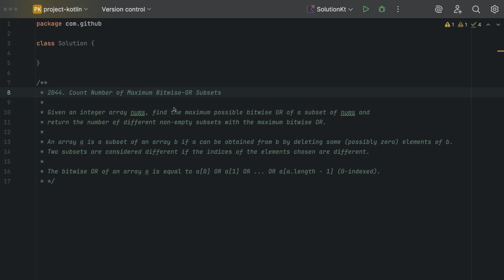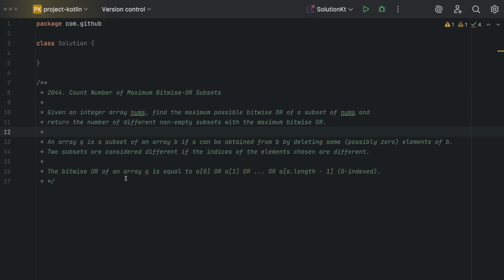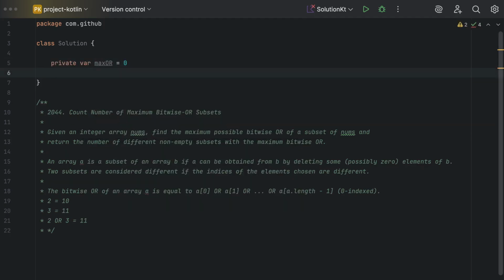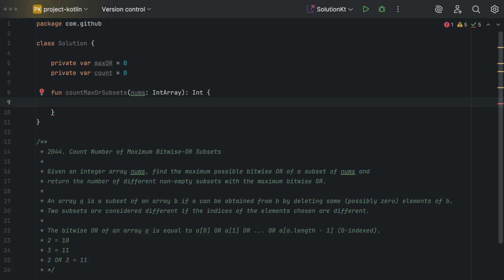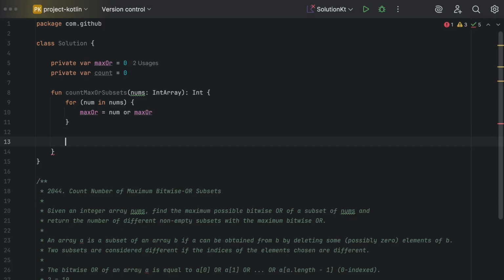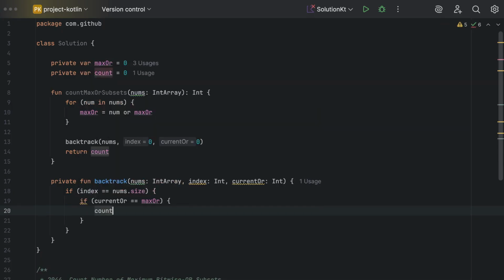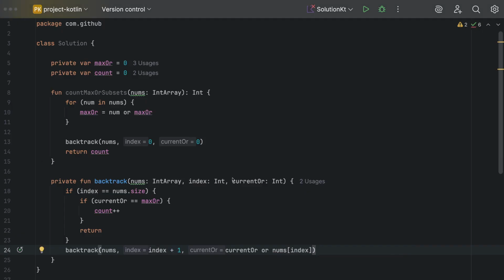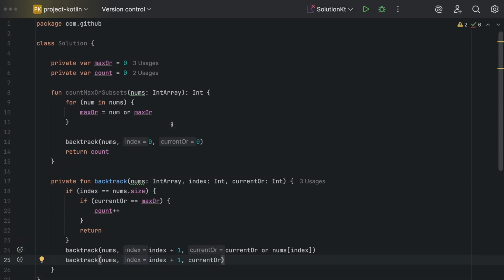LeetCode 2044 | Count Number of Maximum Bitwise-OR Subsets | Backtracking